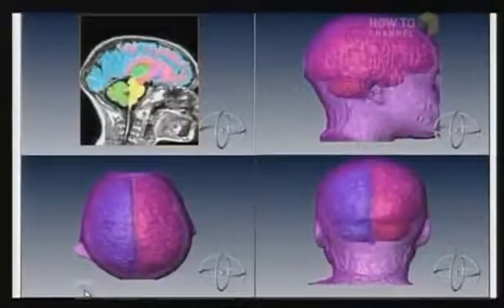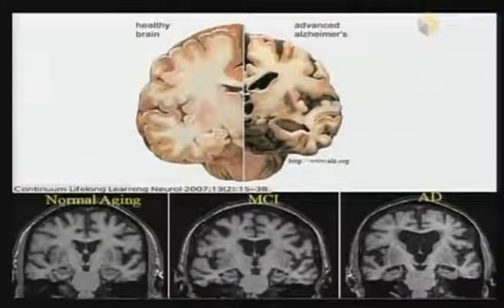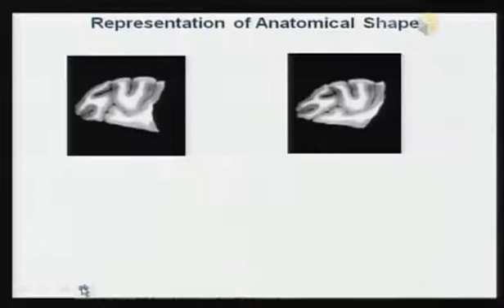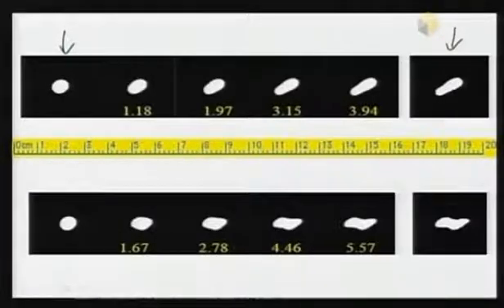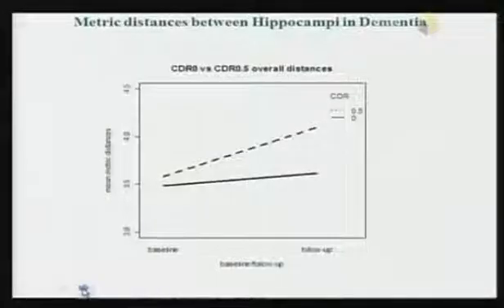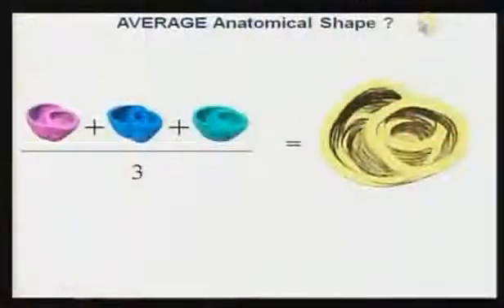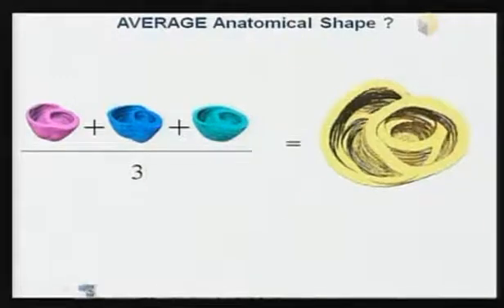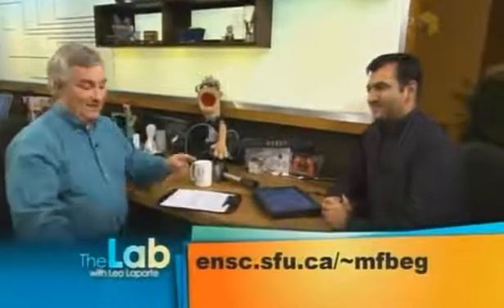Bio Medical Engineering Program 3D MRI Scanning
The best of the best students are being recruited to further the quality of life for human beings. amazing engineering algorithims quanitfication of shapes and 3d objects